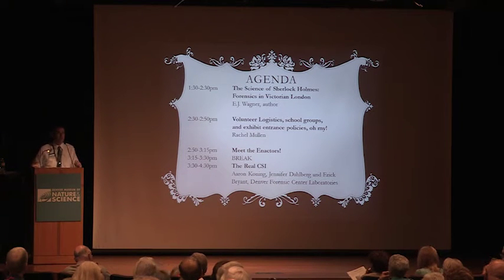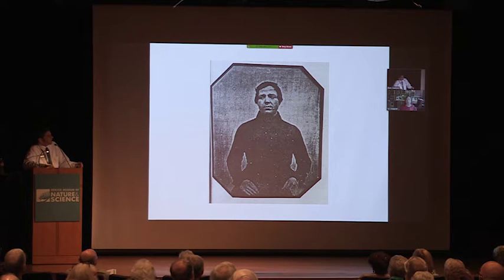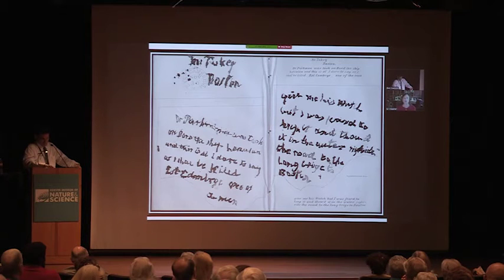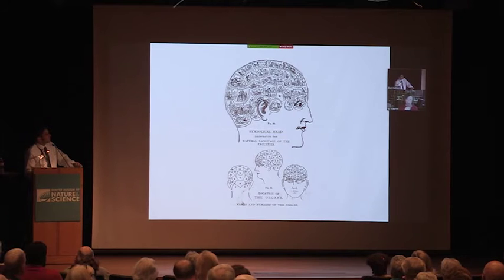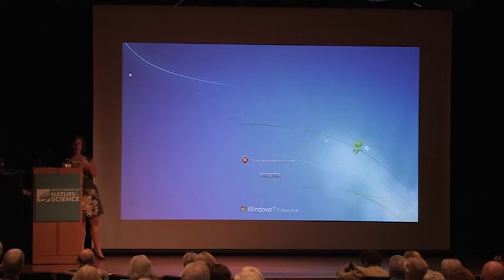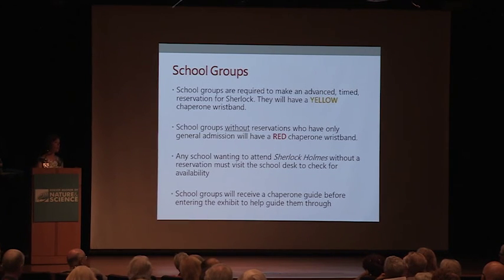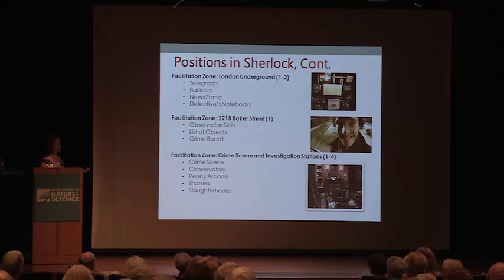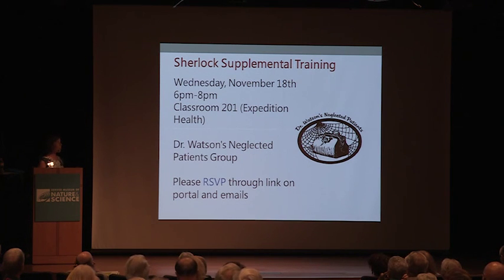Sherlock Volunteer Training S2P1 101315